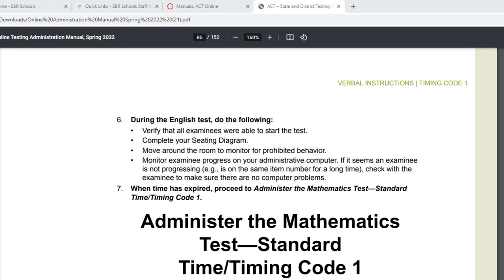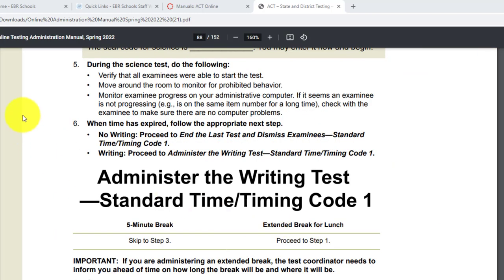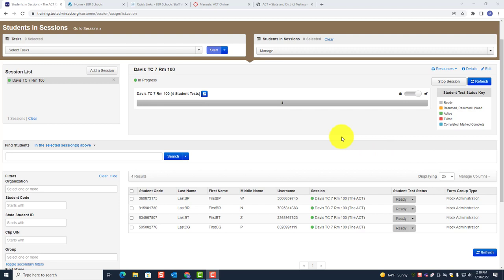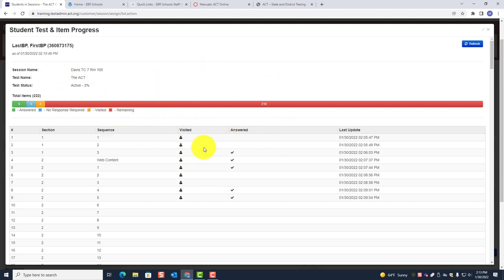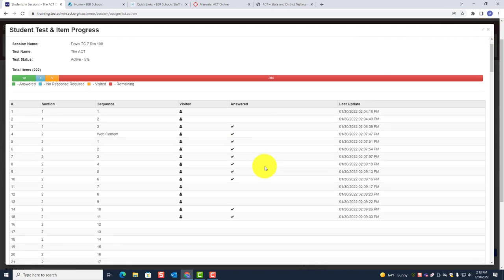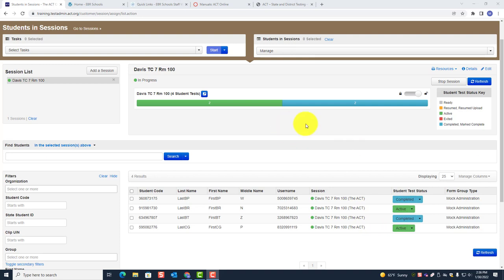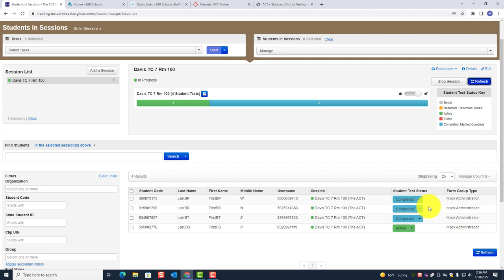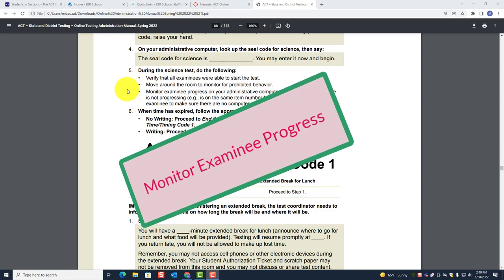EBR ACT Online Testing - Monitoring Examinee Progress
This video will show EBR room supervisors and test coordinators how to monitor examinee progress during each test.